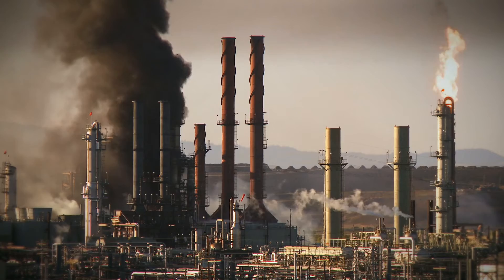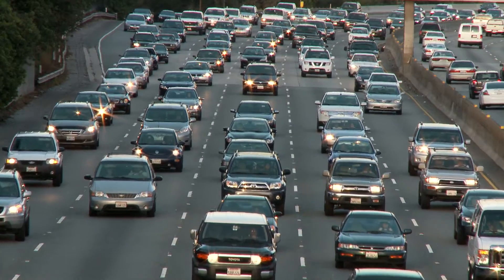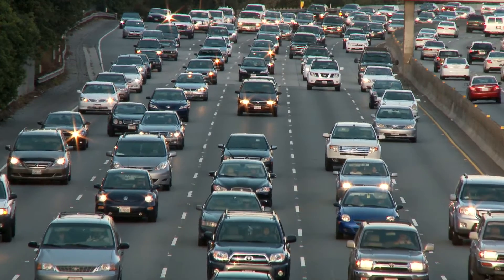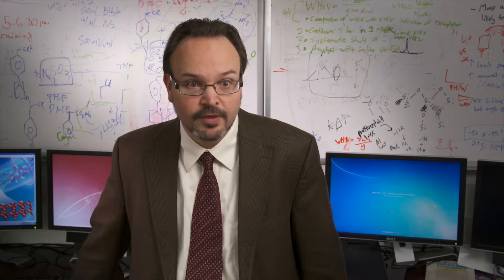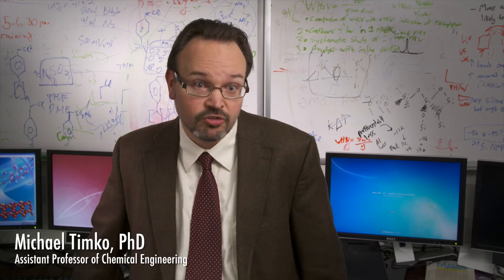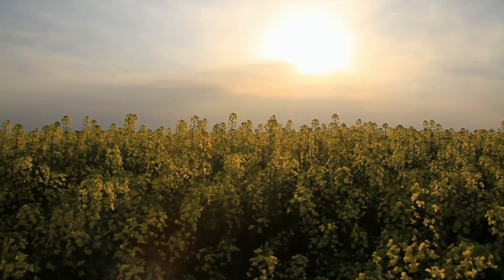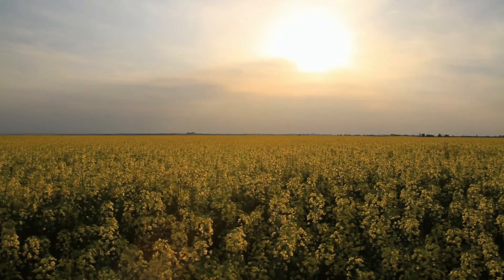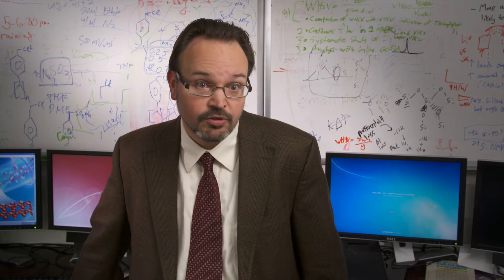Turning Plant Waste into Fuel with Solid Acids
As energy costs rise and scientists search for cheaper and cleaner alternatives to burning fossil fuels, attention is turning to lignocellulosic biomass, the inedible portion of plants. The most abundant source of renewable carbon, this biomass has the potential to become a sustainable replacement for fossil fuels in transportation, chemical production, and manufacturing. Unfortunately, the polymers in plant biomass are notoriously difficult to break down into sugars, which can then be used to produce liquid fuels. Current processes use liquid acids, which are costly and produce toxic waste. With a $500,000 CAREER Award from the National Science Foundation, Michael Timko is exploring the use of solid acids in biomass conversion, which he believes will simplify the breakdown process, significantly reduce the cost of biofuels (making them not only competitive with, but possibly less expensive than fossil fuels), and, ultimately, create a cleaner and more sustainable source of energy for the world.